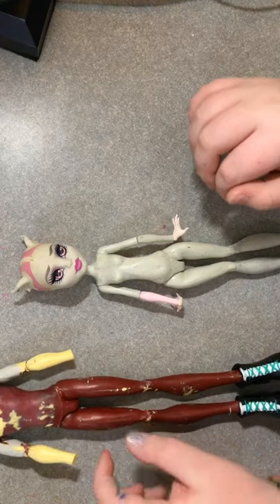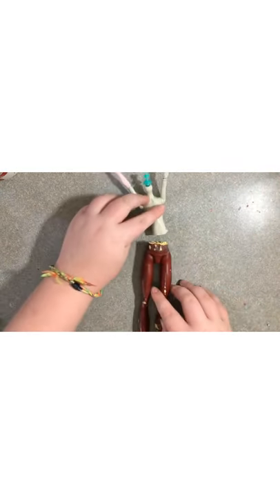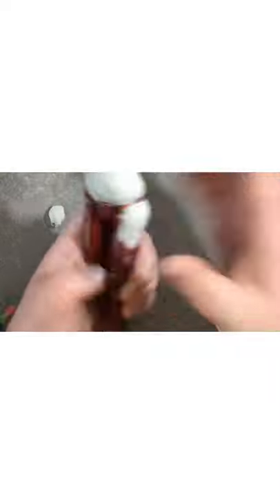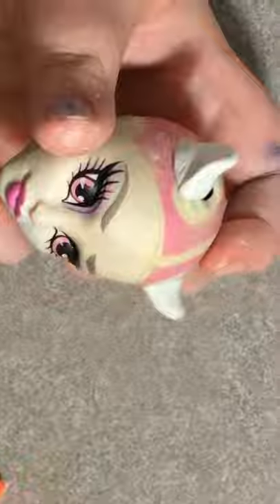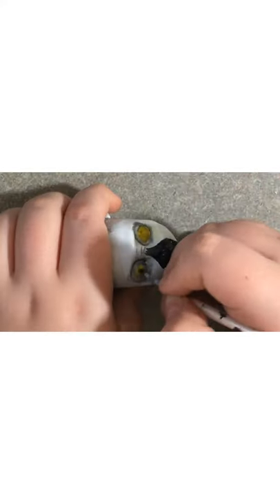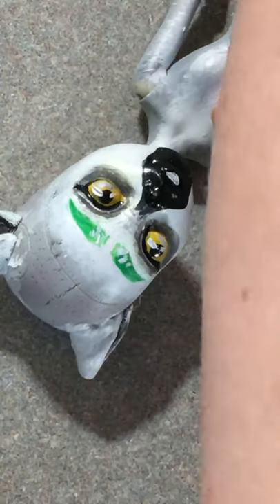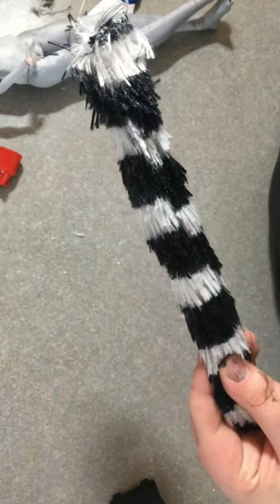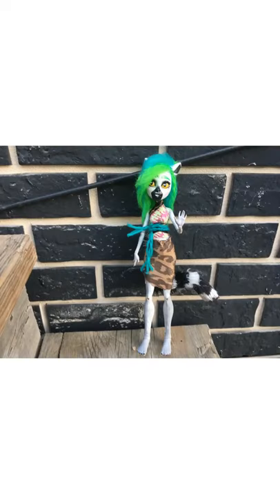LEMUR LADY | doll motion divus colab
Yay I’m glad you’re back

Today I’m showing you how I made my lemur doll for doll motions divus doll colab

She was really fun to make and I want to give a thanks to doll motion and everyone in this colab from what I have seen all of your dolls are amazing and if doll motion if you’re seeing this I LOVE YOUR DOLLS